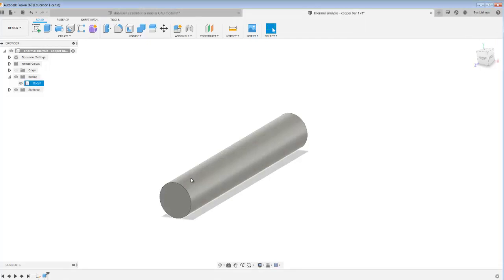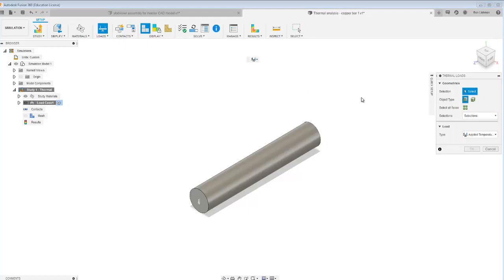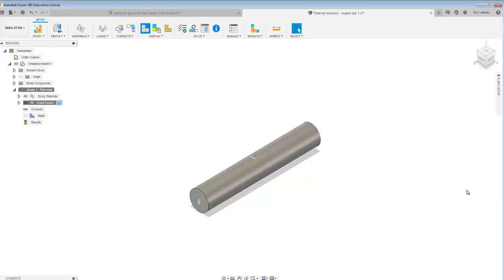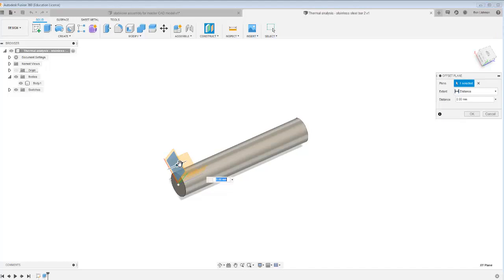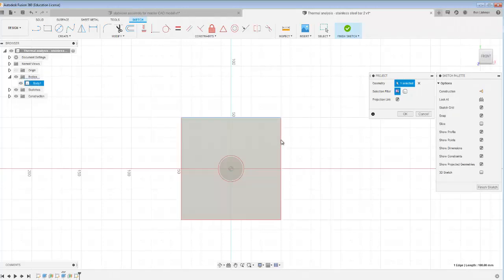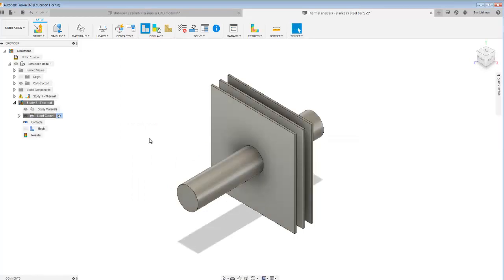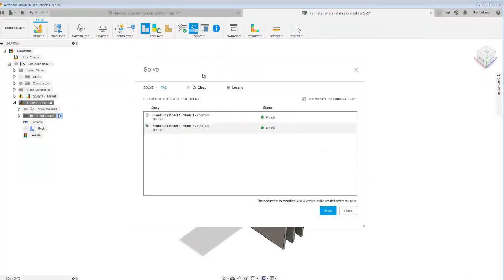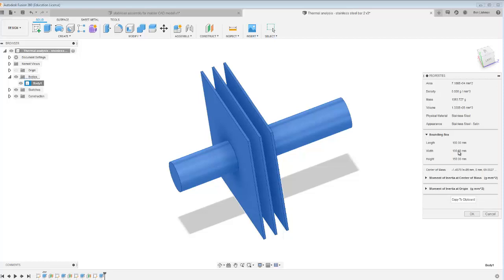Thermal analysis - stainless steel pipe with heat sink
This is a video to show the basics of thermal analysis in Fusion. We compare heat loss along a bar with and without a heat sink. Once you've watched this video, have a go at designing your own heat sink, within the smallest volume that you can achieve.